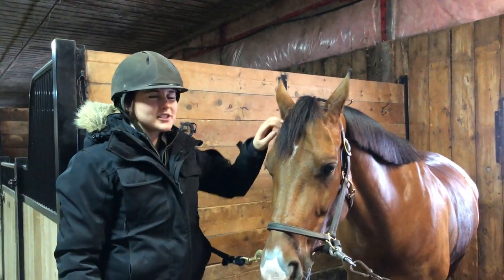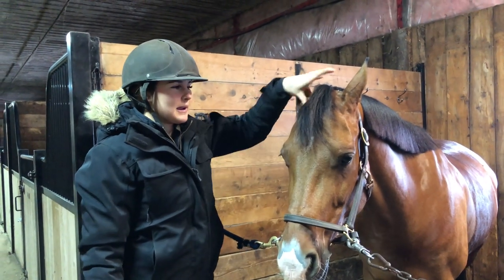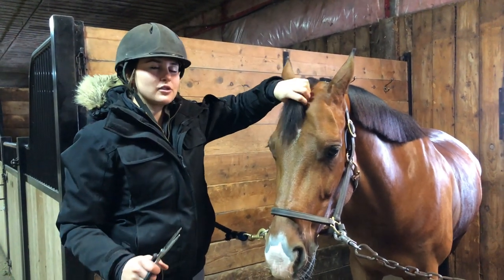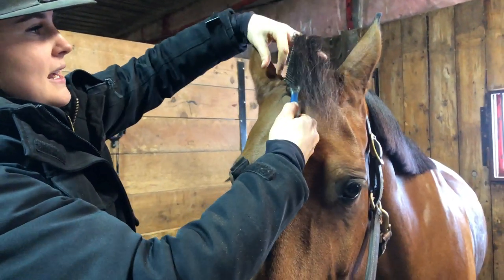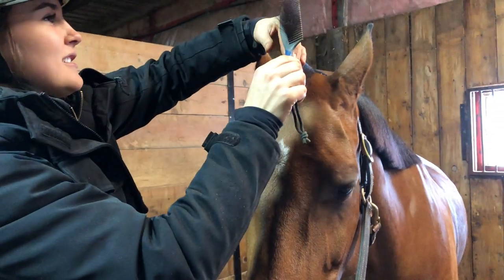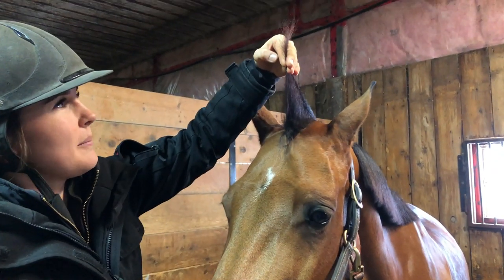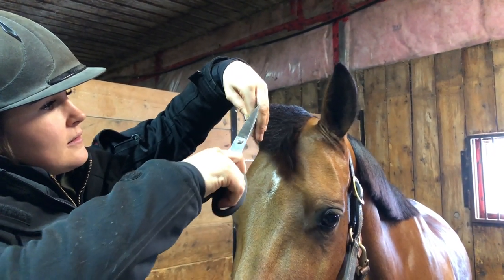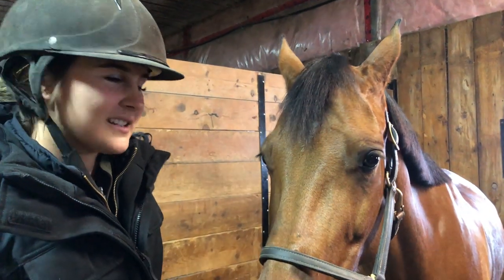HOW TO CUT THE FORELOCK UNDER 1 MIN | With a natural look !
By Unicorns and Saddles